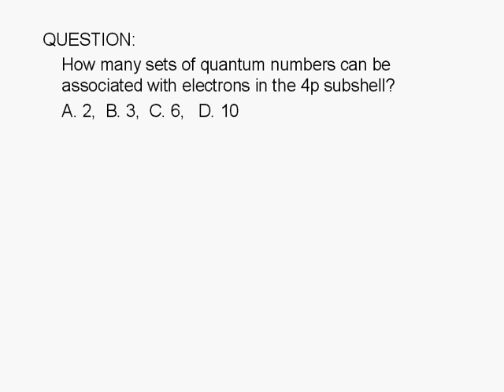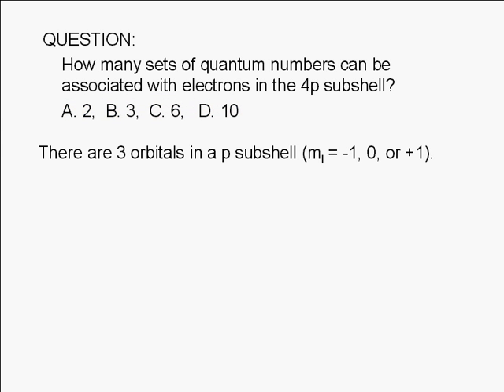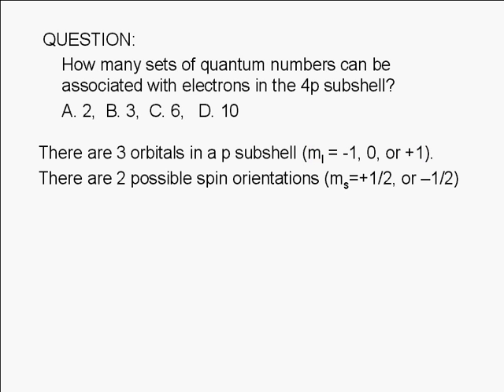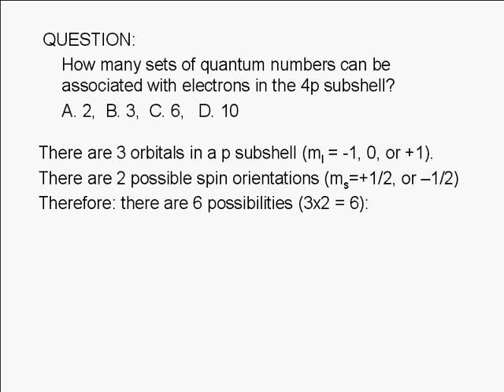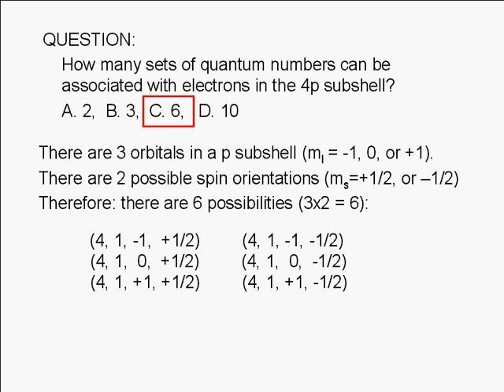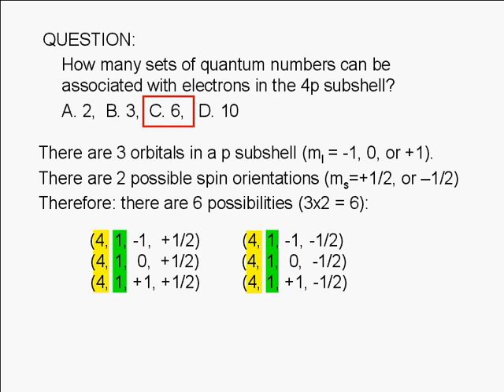2-3-9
How many sets of quantum numbers can an electron in a 4p subshell have? A. 2, B. 3, C. 6, D. 10